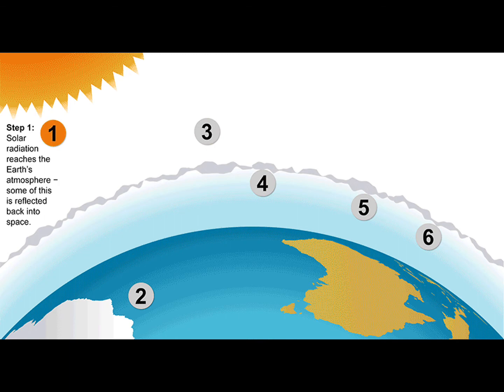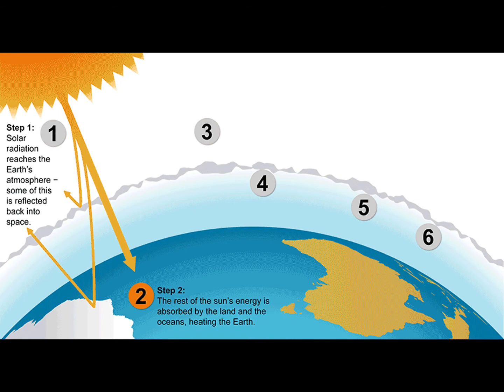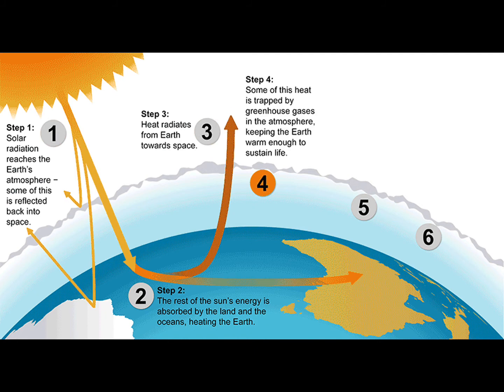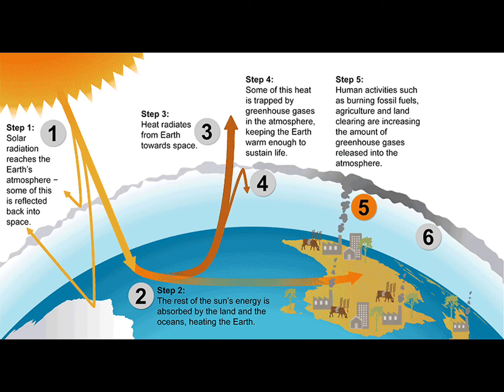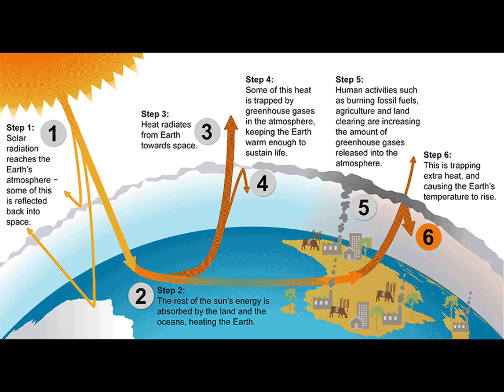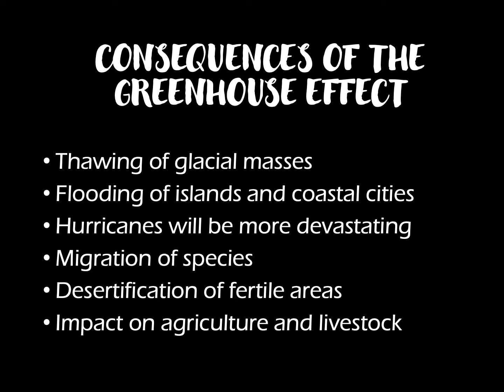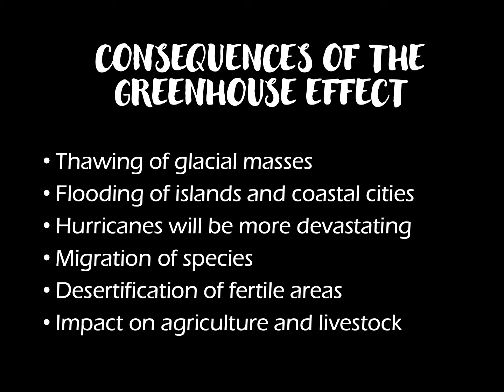Effect of Greenhouse Gases to Environment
IGCSE Biology- Year 11